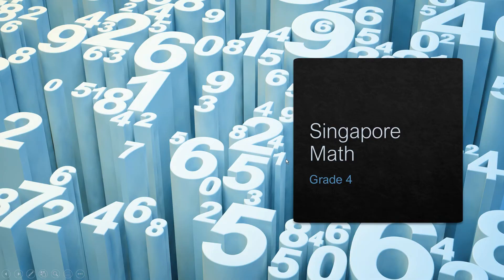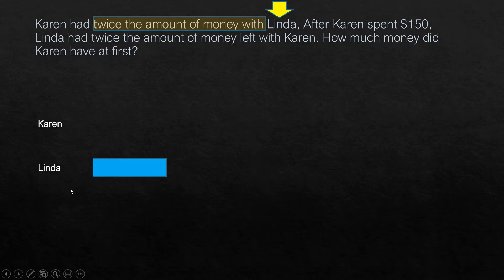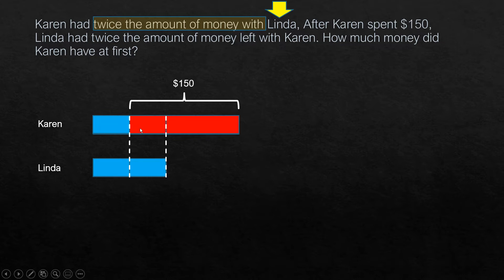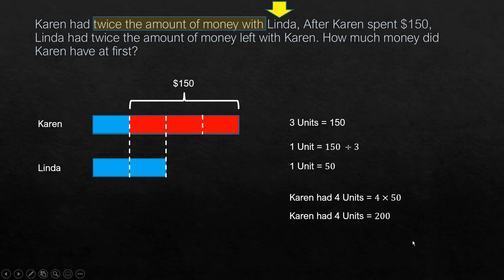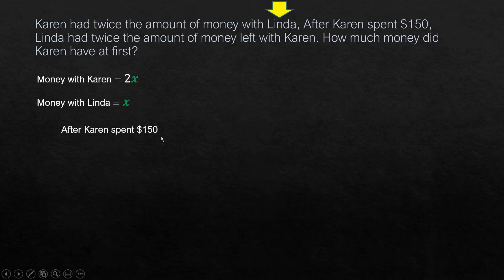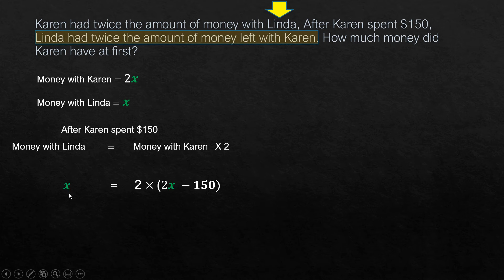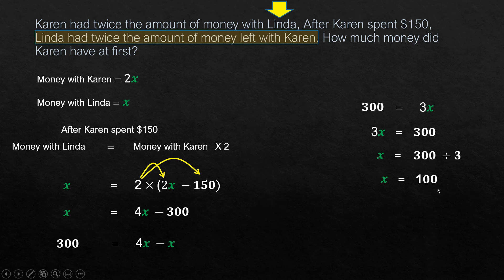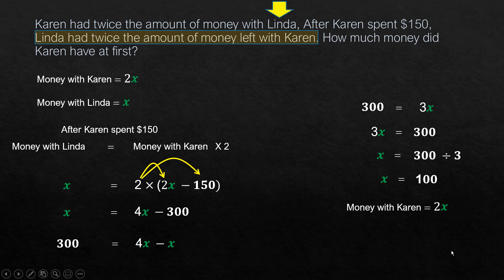Singapore Math - Grade 3 - Grade 4 - Whole Numbers Part 2 - using models to solve word problems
Using models to solve word problems under whole numbers topic. This is based on Singapore Math. This video contains few math problems solved using Model Method that is used in Singapore Math.

The question being solved is given below:

Karen had twice the amount of money with Linda, After Karen spent $150, Linda had twice the amount of money left with Karen. How much money did Karen have at first?